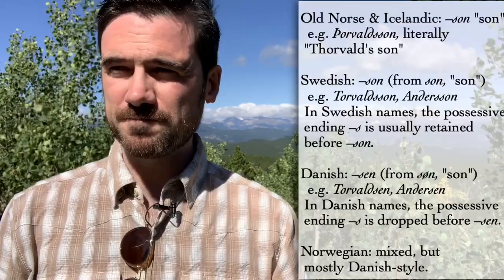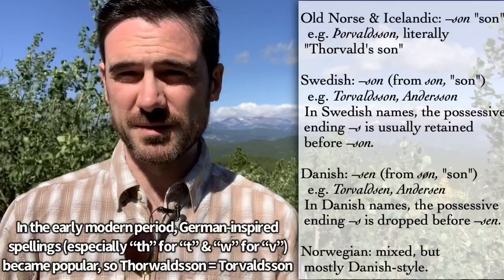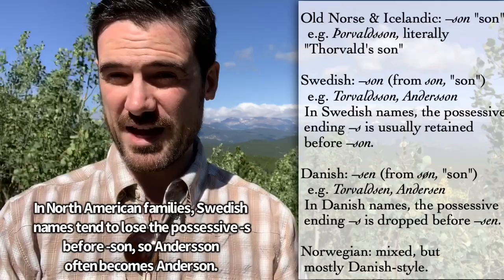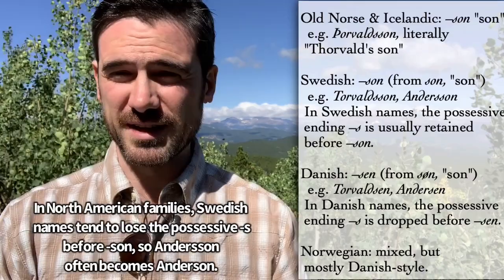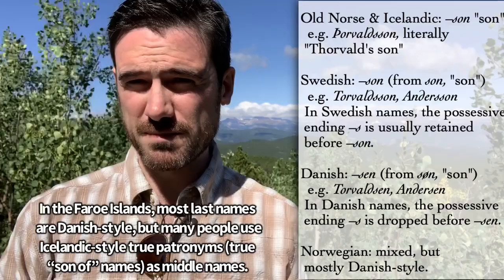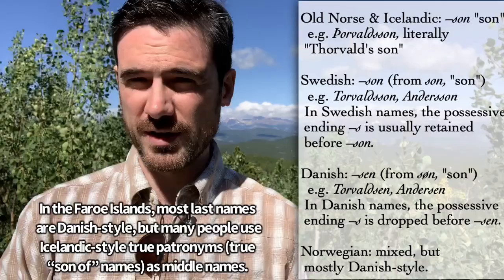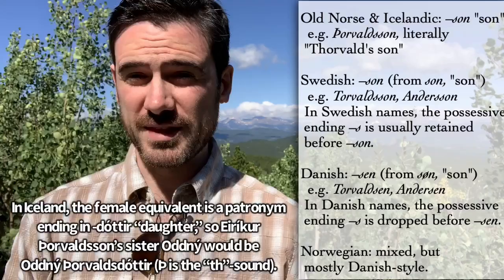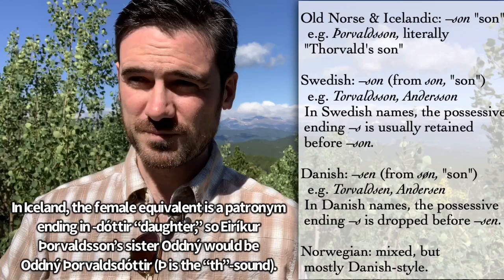-son and -sen in Scandinavian names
A look at how some Scandinavian last names came to end in -sen (e.g. Andersen) and others in -son (e.g. Anderson, Andersson).

Jackson Crawford’s translation of Hávamál, with complete Old Norse text

Jackson Crawford, Ph.D.: Sharing real expertise in Norse language and myth with people hungry to learn, free of both ivory tower elitism and the agendas of self-appointed gurus. Visit JacksonWCrawford.com (includes bio and linked list of all videos).

Jackson Crawford’s translation of The Saga of the Volsungs

Latest FAQs (updated Nov. 2018).